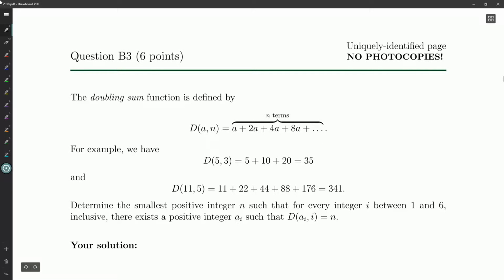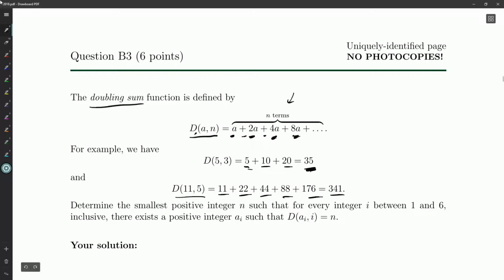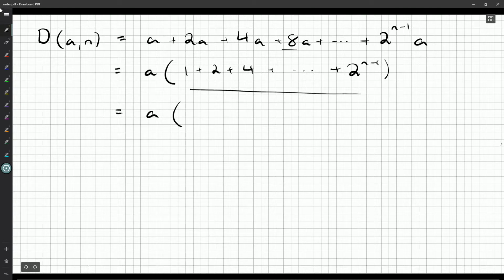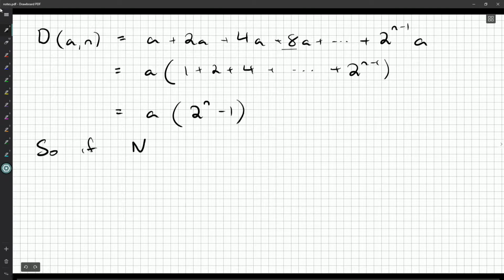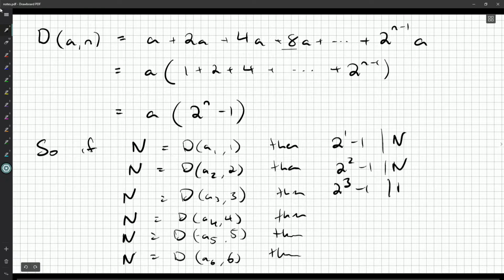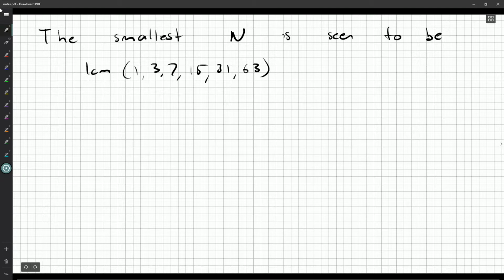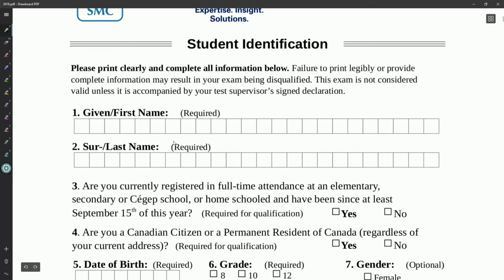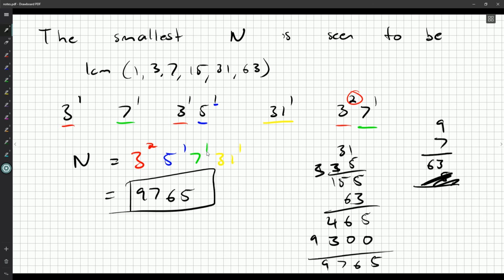COMC 2018 B3